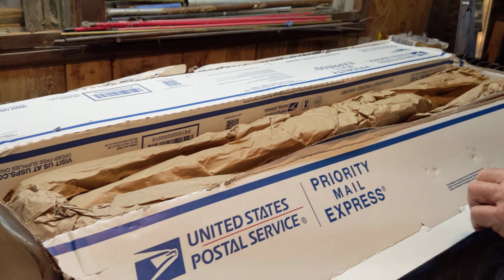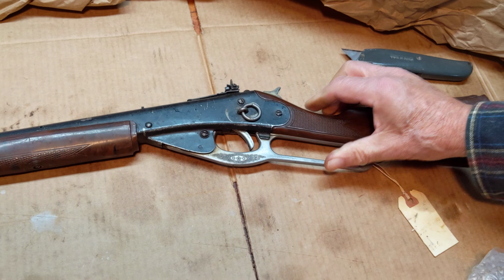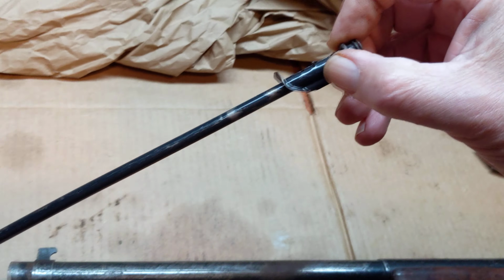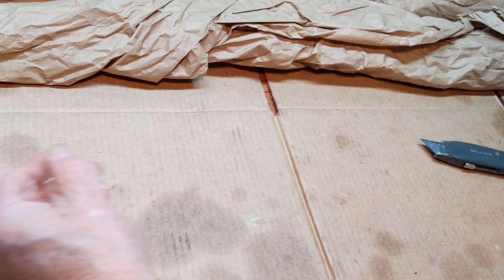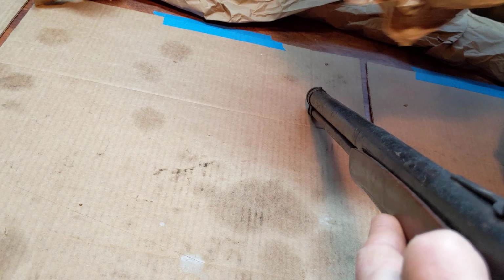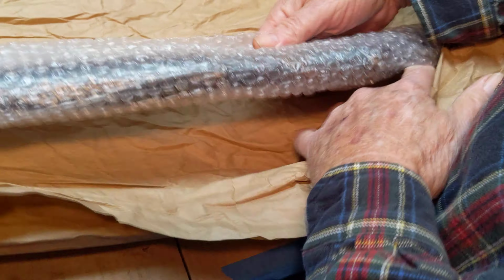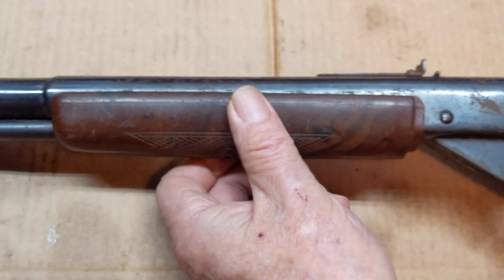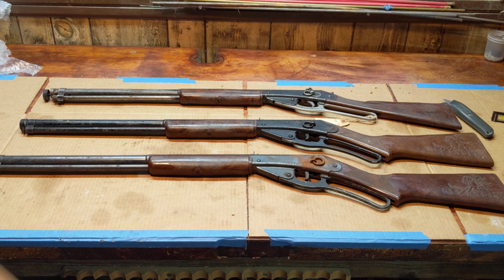3! Count 'em, 3 new to us classic Daisy Red Ryders for the remuda here at Restomod!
Greetings All,

Some times bidding on Daisy's over on the 'Bay pays off and you get some pretty cool guns at damn near yard sale prices. These three guns are the result ofjust that happening.

Thanks for wayching!

Anything else, just toss in a comment or like.